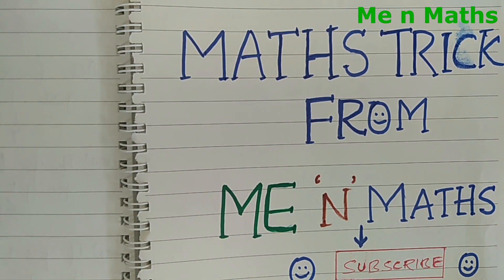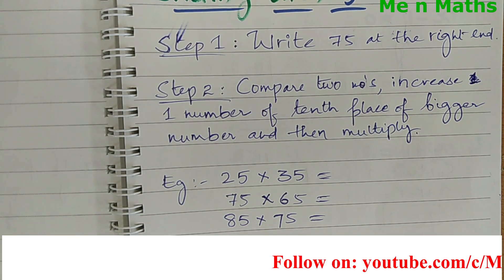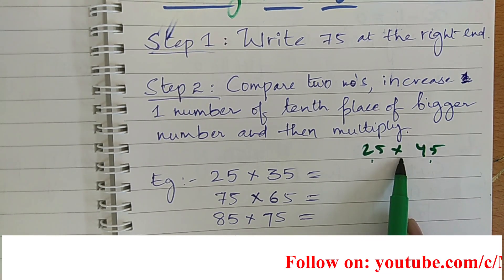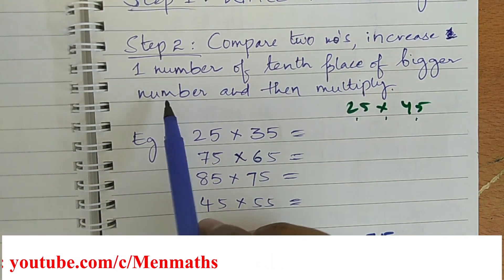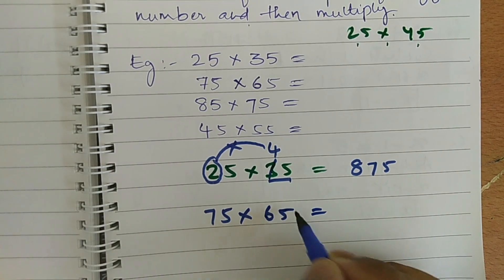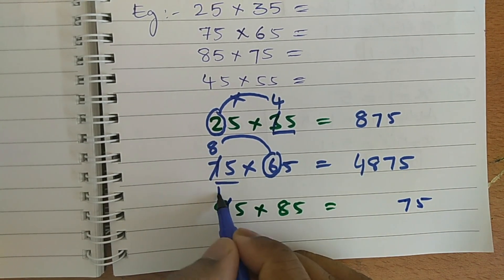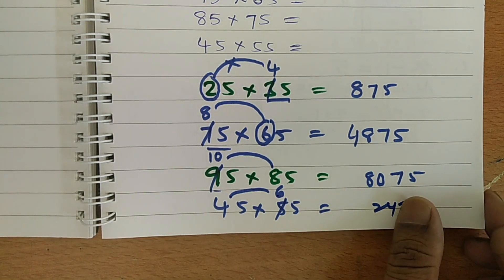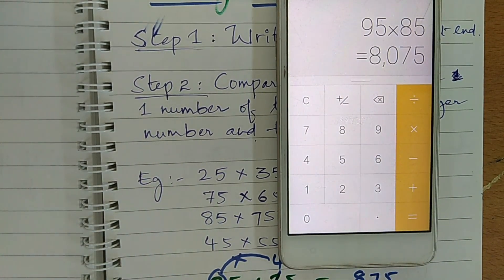Fast Mental Multiplication Trick l Speed and Easy Trick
Speed and Easy Maths Trick l Fast multiplication Tricks

Hi Friends

A BRIEF ABOUT THIS VIDEO:

In this video I will show you how to multiply two digit numbers ending with 5 through fastest and easy maths tricks. This Maths trick is useful in attending the competitive exams and also in school level.
Thanks for supporting. Keep watching our YouTube channel.

ABOUT MY CHANNEL:

This channel contains more videos of Maths subject covering the maximum topics of NCERT Exercises Solution of Class 6, Class 7 and Class 8. Tips and tricks for manipulating the numbers, easy method to solve the maths Exercise problems and also videos related to my school activities like Annual, Talent and Sports Day Celebrations.

OUR MORE USEFUL VIDEOS FOR YOU:

Maths Simple Equations Exercise 4.1 Q2, Q3 - Class 7 | NCERT Class 7 Maths Solutions Chapter 4

Simple Equations Ex-4.1 Q4- NCERT Class 7 Maths| NCERT solutions for class 7| Chapter 4 Simple Equations